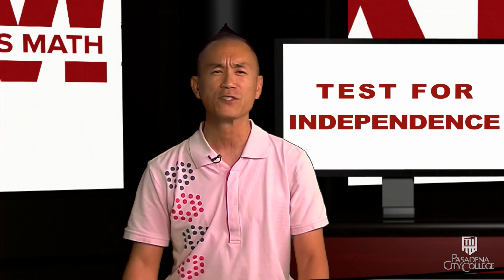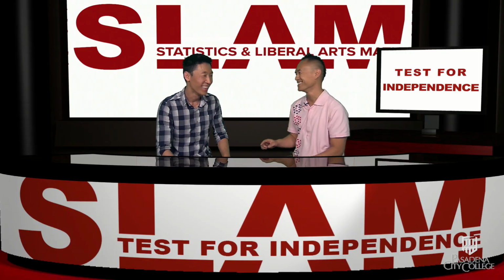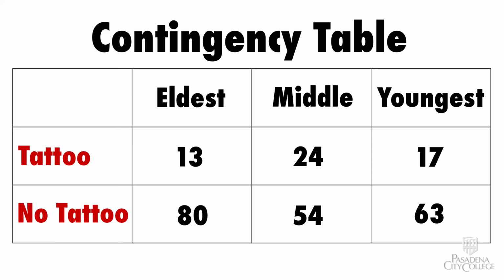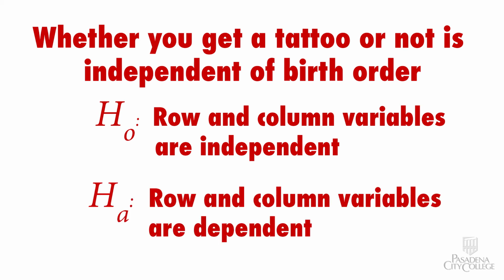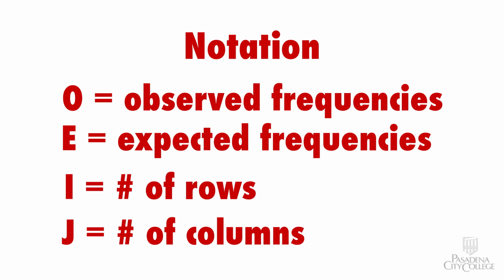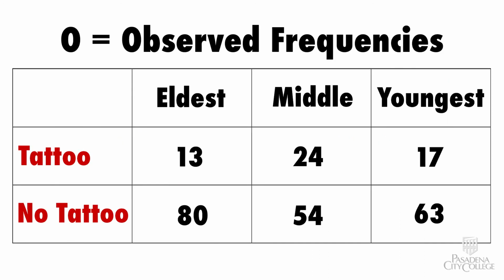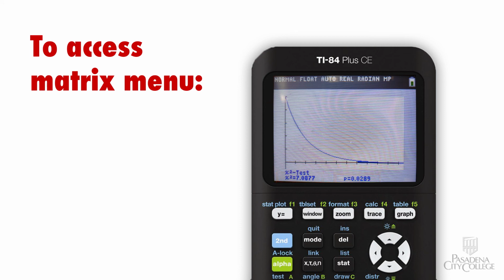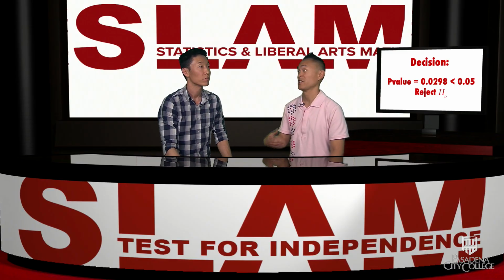EP15: SLAM - Test for Independence